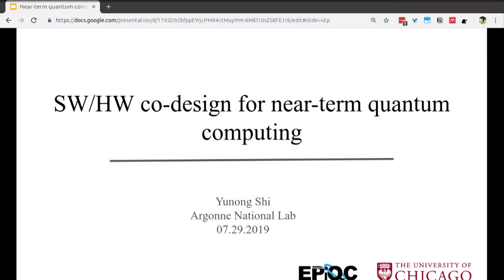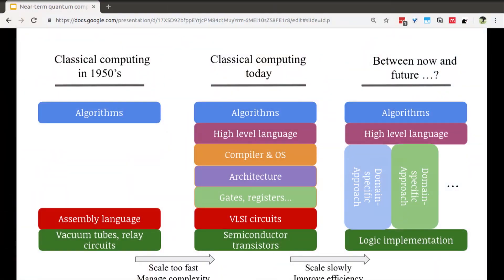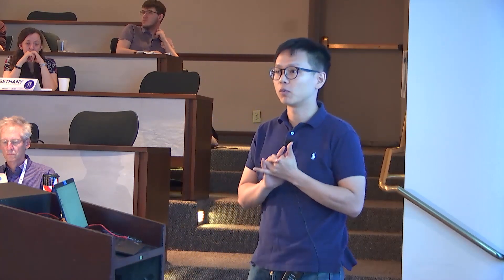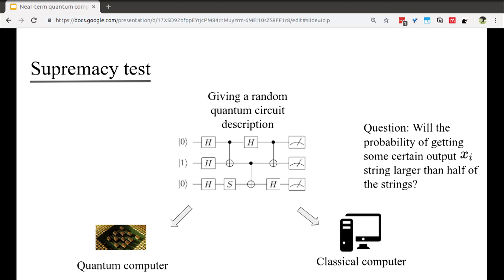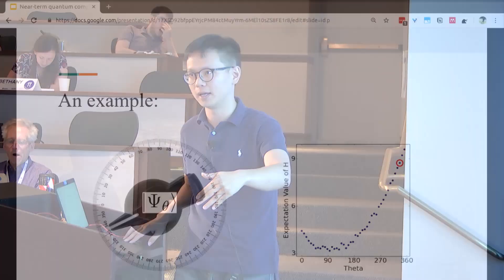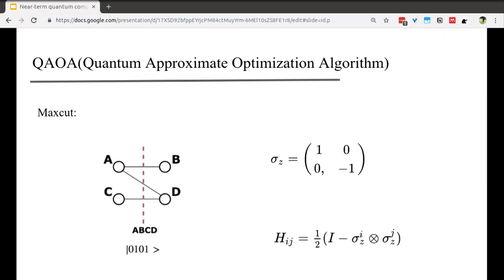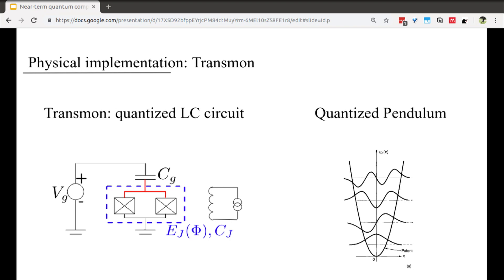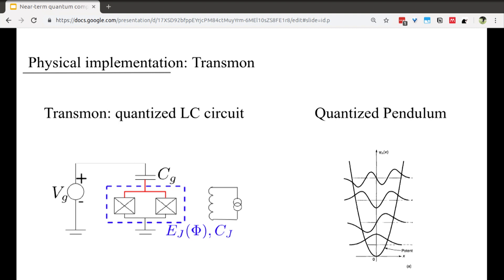SW/HW co-design for near-term quantum computing ǀ Yunong Shi, University of Chicago